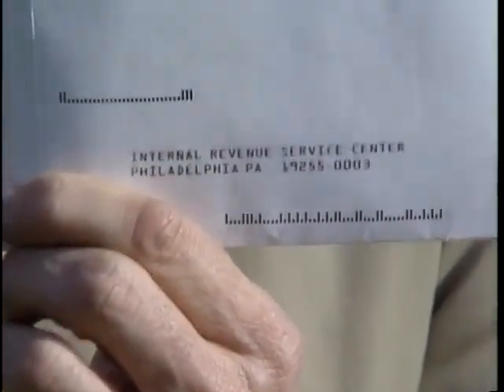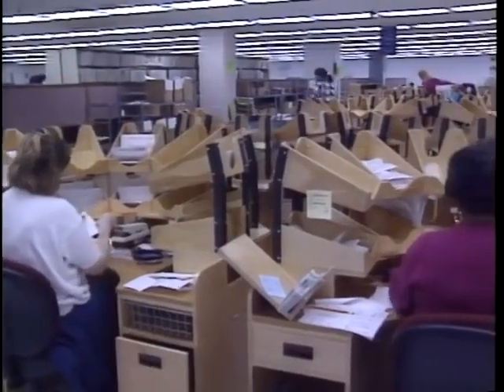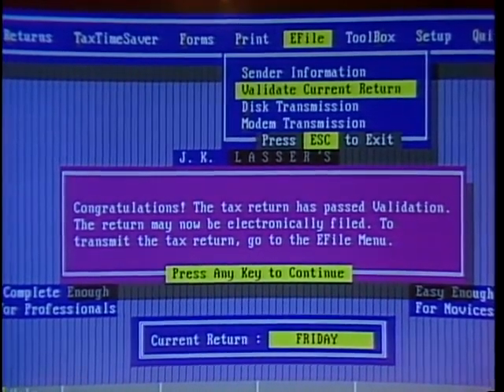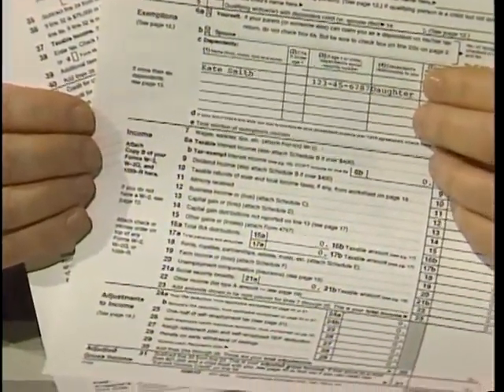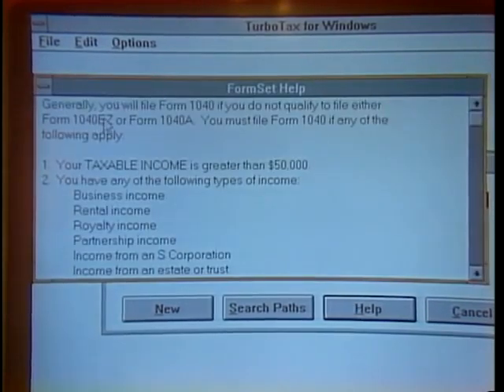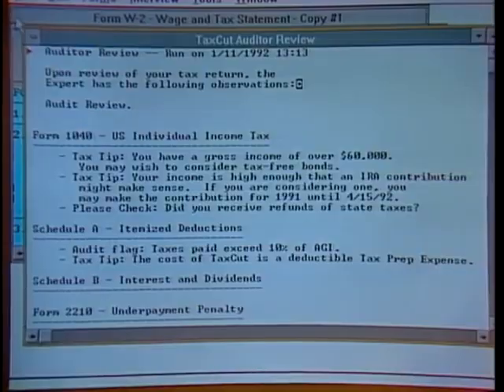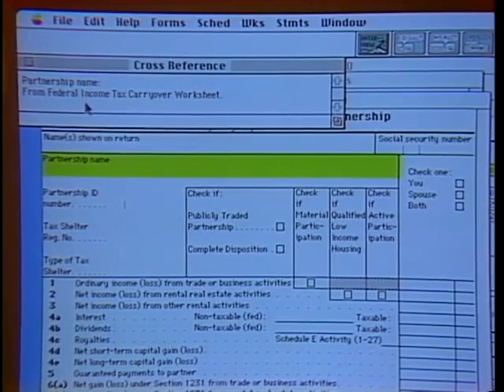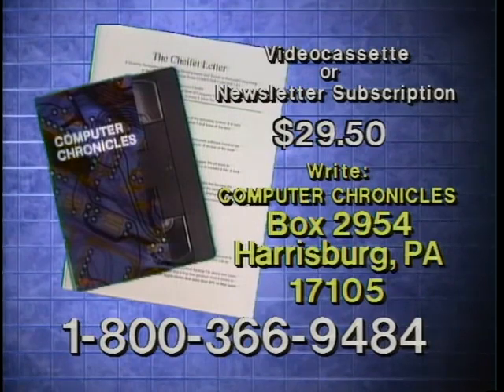Computer Chronicles S09E19 Tax Preparation Software